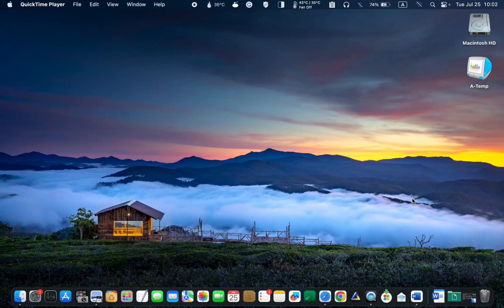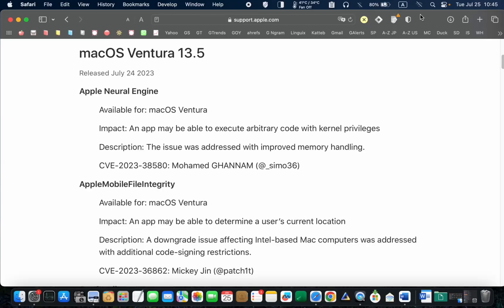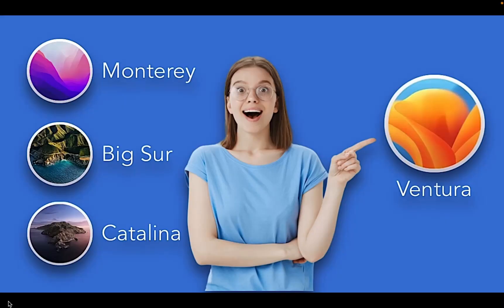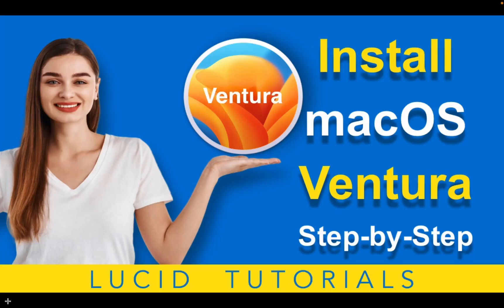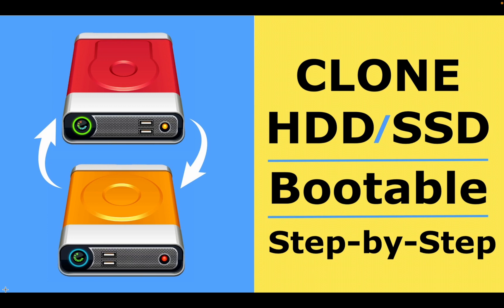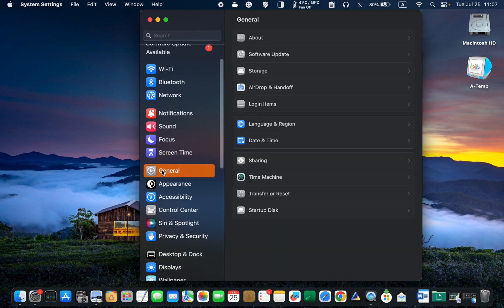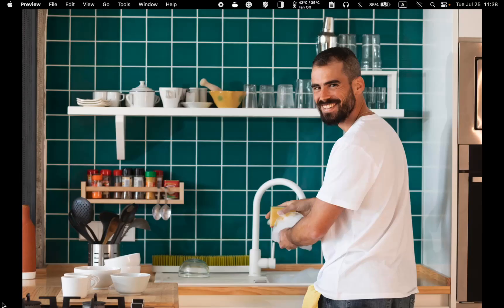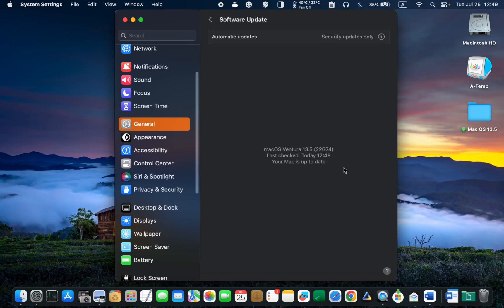What’s New in macOS 13 5: A Step By Step Guide on How to Update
How to Update to macOS Ventura 13.5

Discover the newest features of macOS Ventura 13.5 and find out how to update your macOS to version 13.5 with this straightforward guide. Follow simple steps to guarantee a hassle-free update and stay up-to-date with the latest improvements in Apple's operating system.

00:00 - Introduction: macOS Ventura Update 13.5
01:39 - Installing macOS Ventura
01:53 - Before Updating to macOS Ventura 13.5
02:28 - How to Update to macOS Ventura 13.5